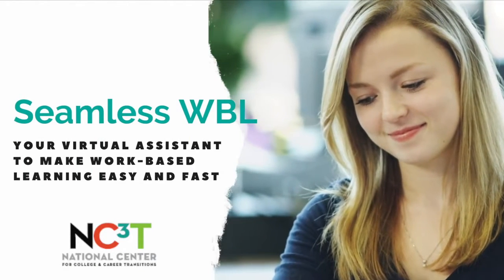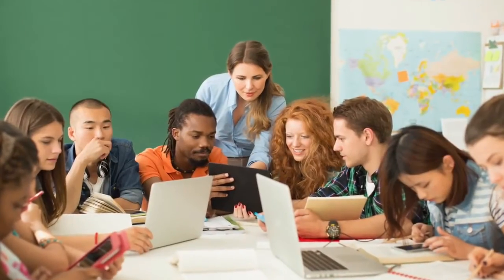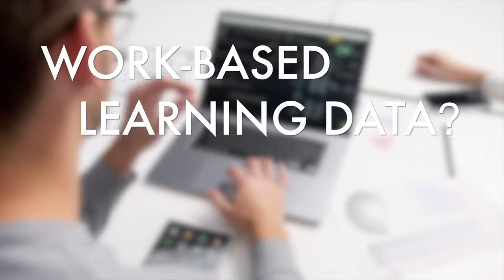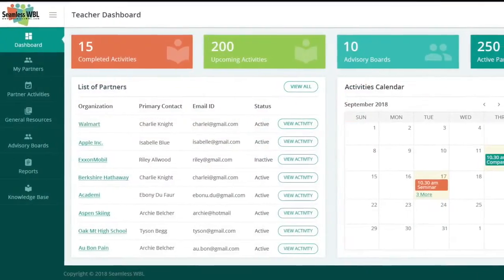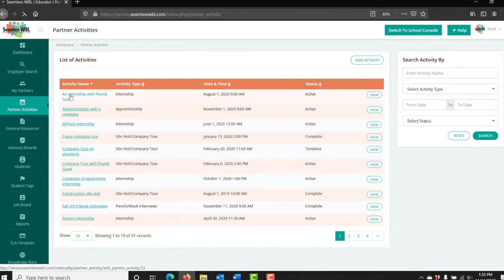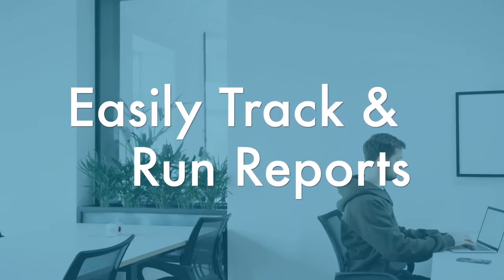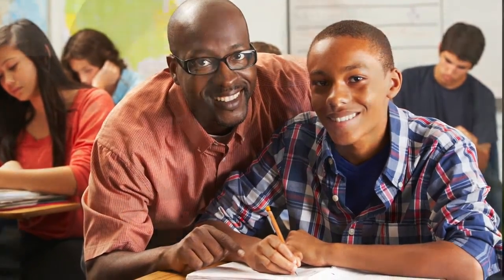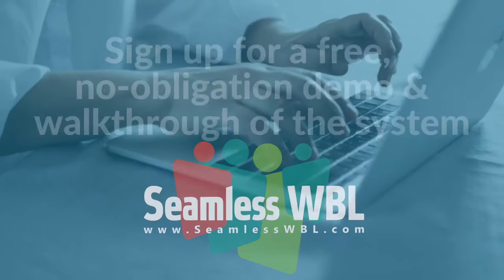NC3T's Seamless WBL